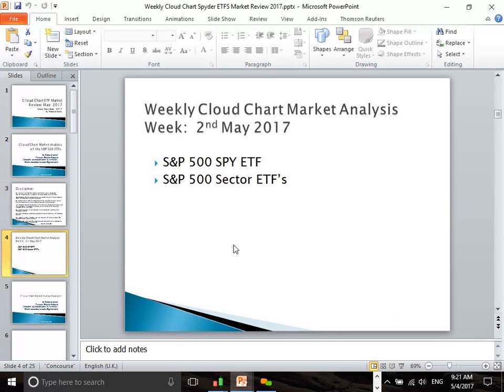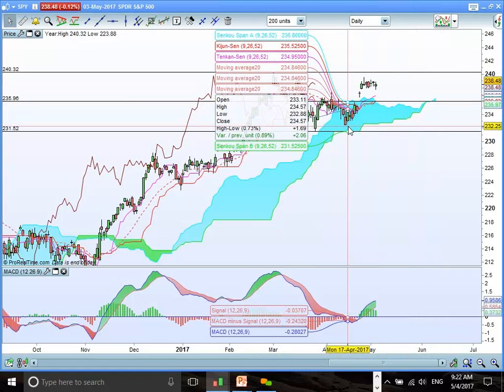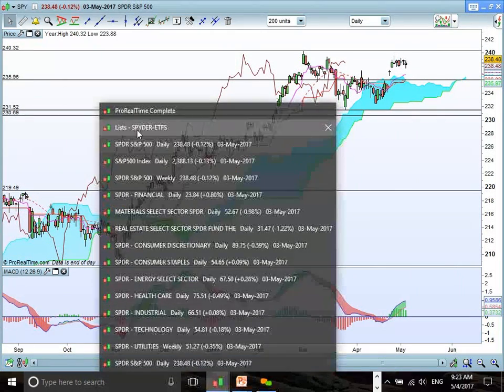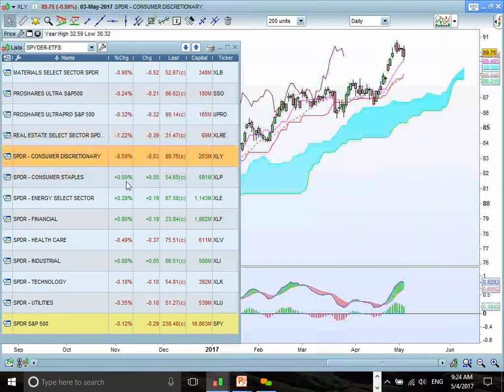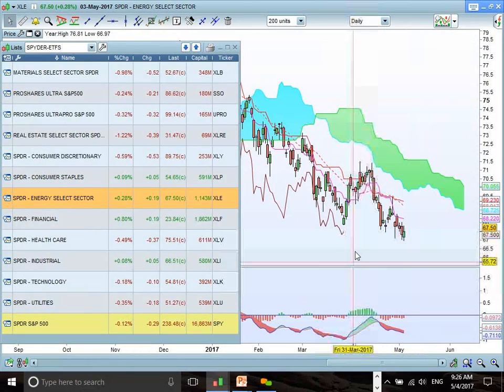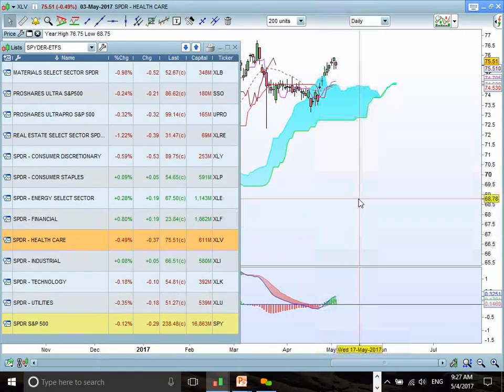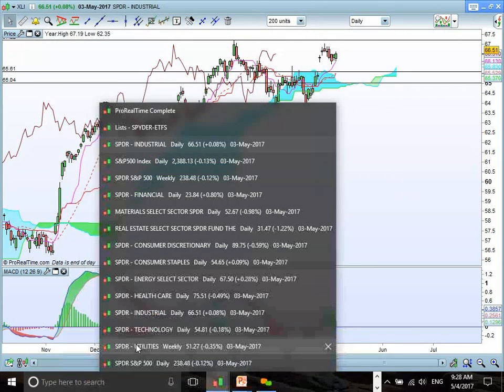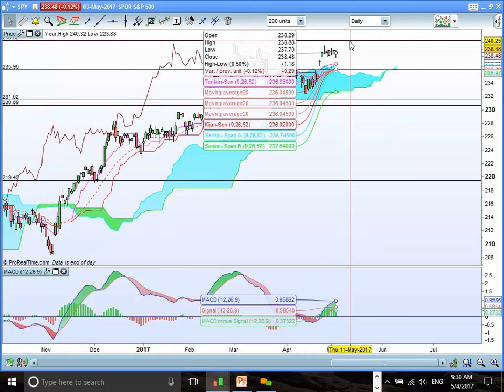S&P 500 Cloud Chart ETF Market Review:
This weeks cloud chart market review of the S&P 500 ETF and the sub sector SPDR etf's.